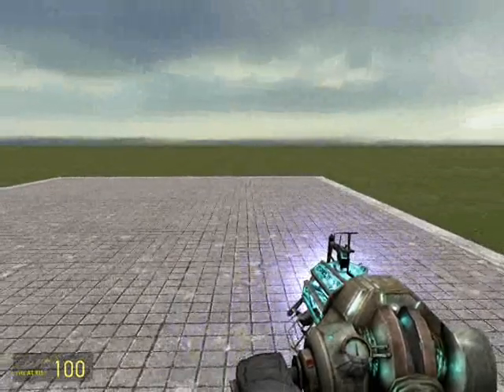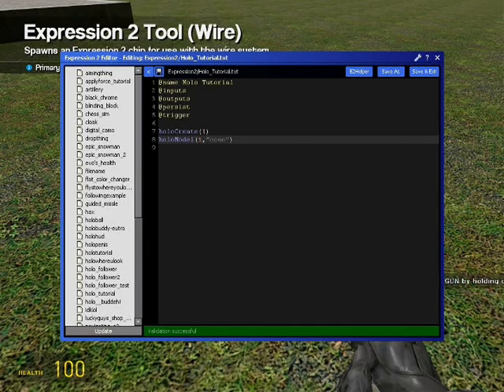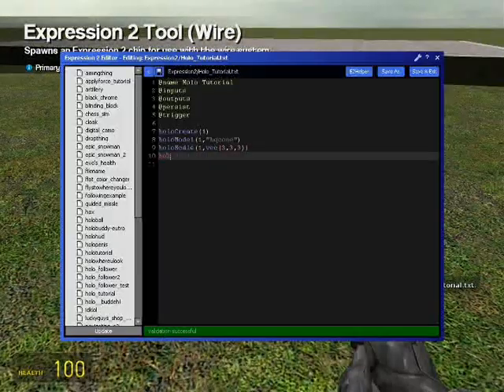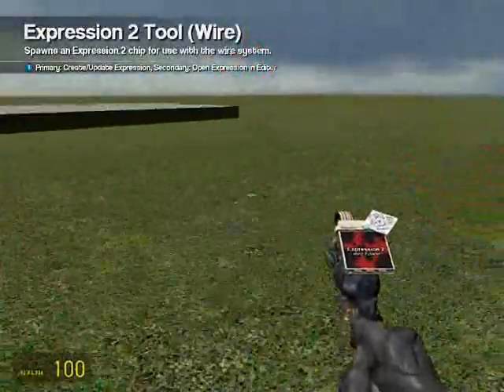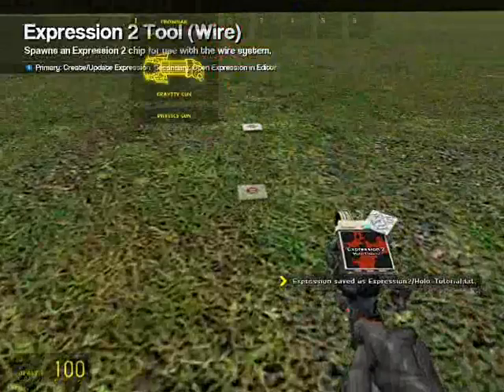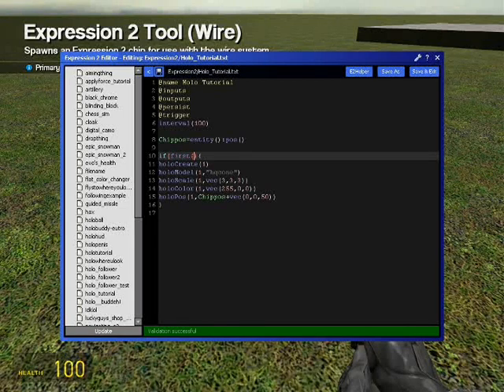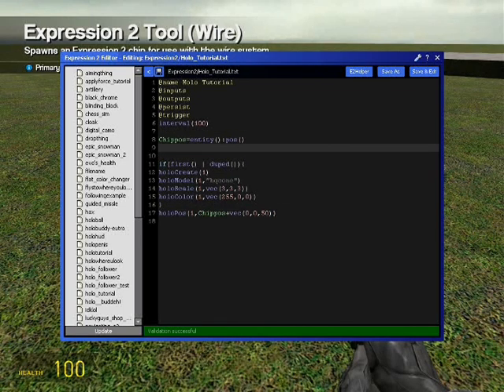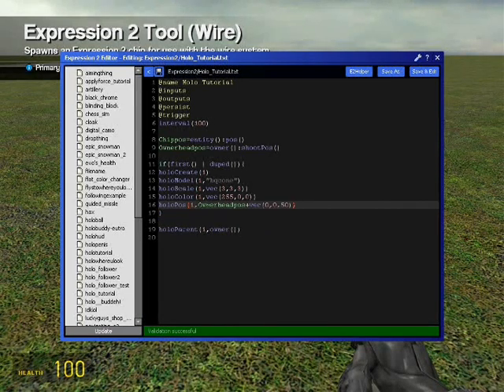Expression 2 Basic Holo Tutorial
@name Holo Tutorial
interval(100)

Chippos=entity():pos()
Ownerheadpos=owner():shootPos()

if(first() | duped()){
holoCreate(1)
holoModel(1,"hqcone")
holoScale(1,vec(3,3,3))
holoColor(1,vec(255,0,0))
holoPos(1,Ownerheadpos vec(0,0,50))
holoParent(1,owner())